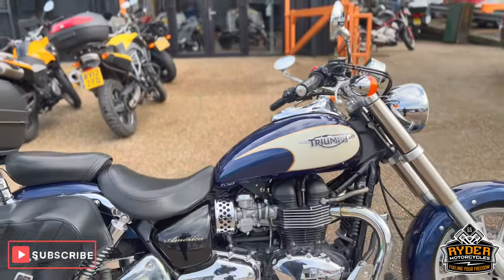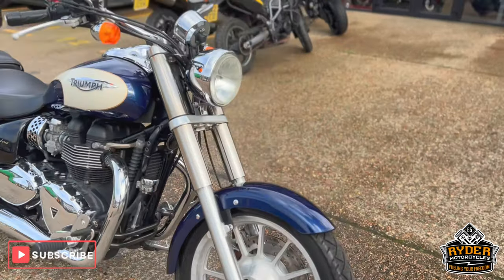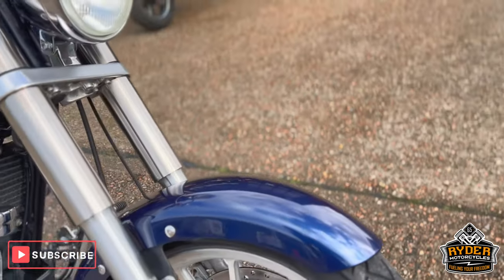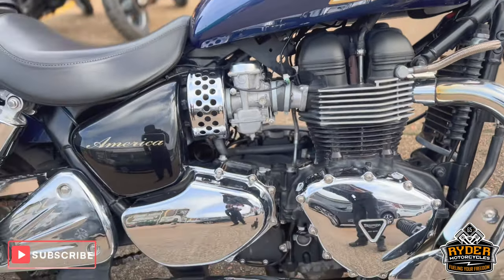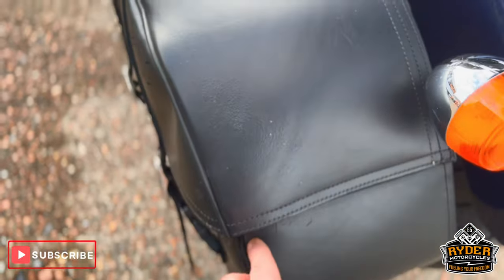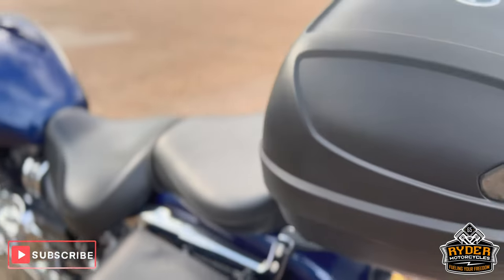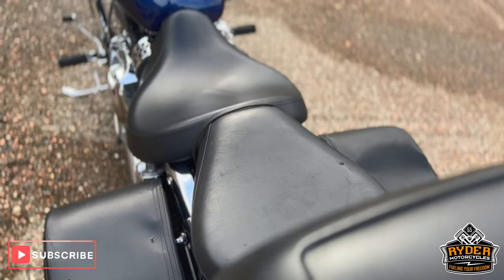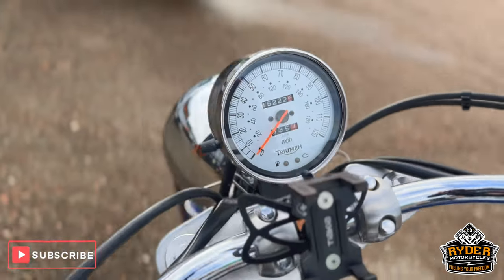2007 Triumph Bonneville America - Used Bike Video Tour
We have this 2007 Triumph Bonneville America in stock now. Come and view it for yourself in store or buy